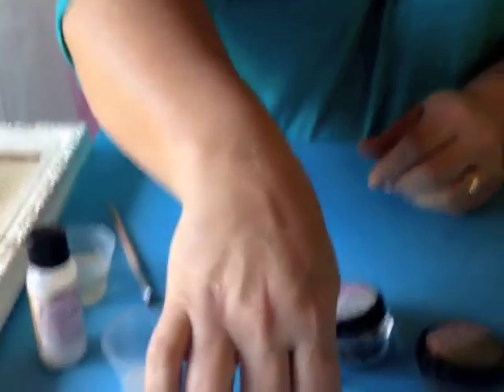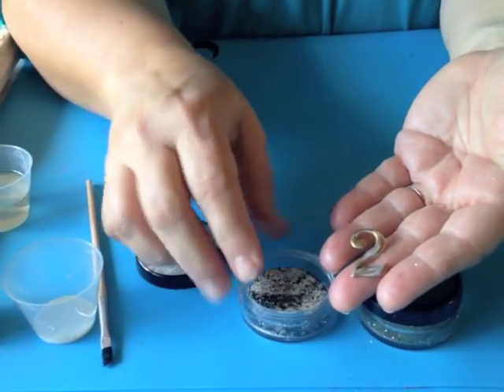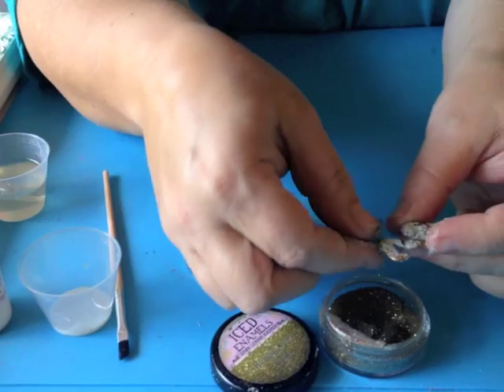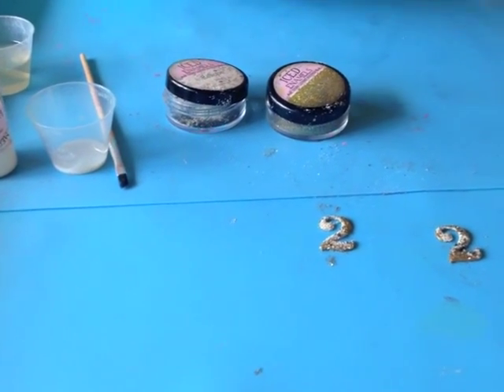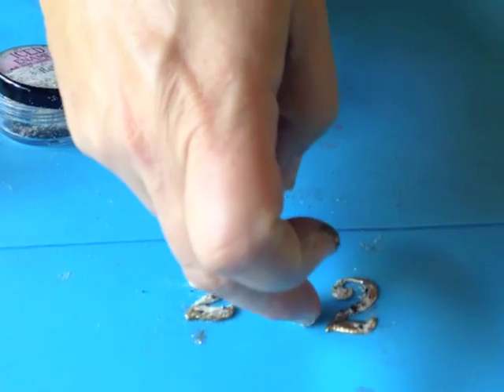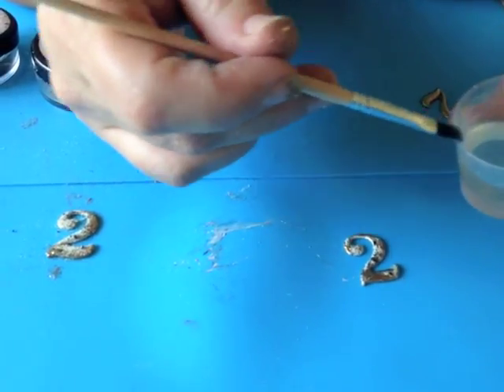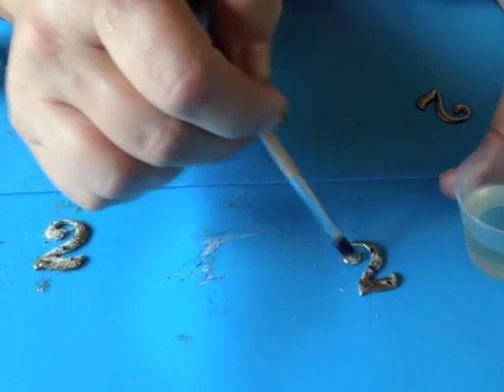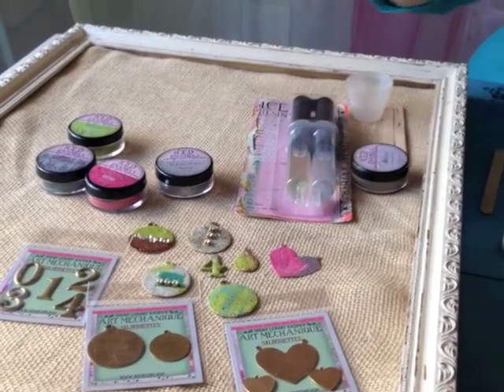How to Use ICED Enamels® with Art Mechanique Number Silhouettes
Take a look at ICE Resin's newest line of  ICED Enamels® Relique Powders and get inspired!